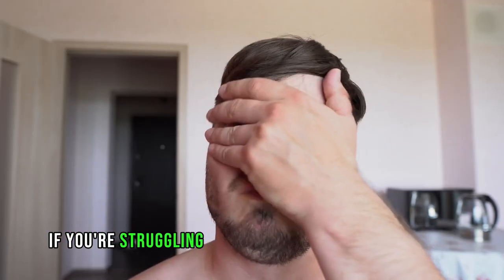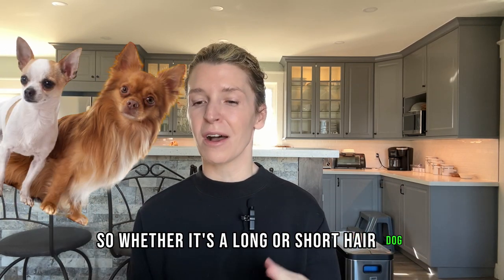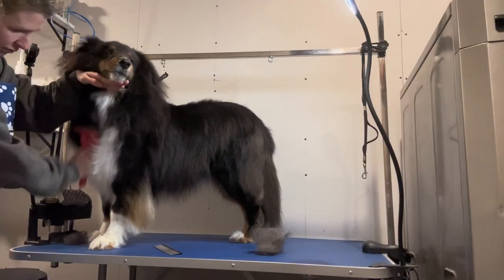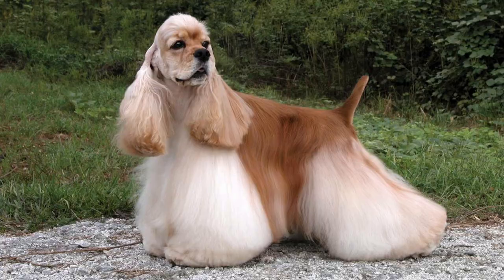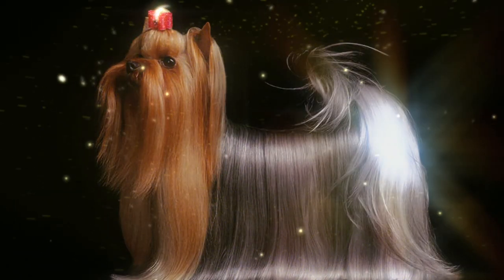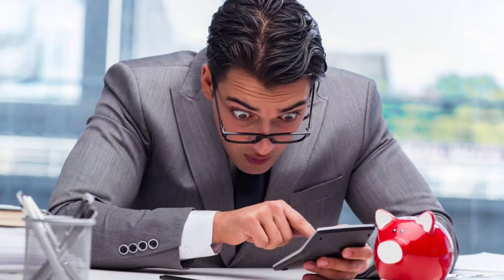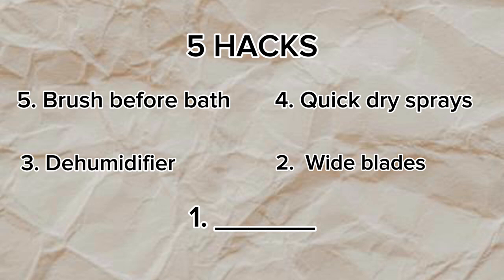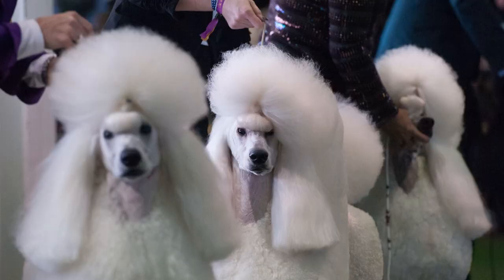5 Dog Grooming HACKS That Save You Time and Money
Looking to save time and money on your dog grooming routine? Check out these 5 DIY grooming hacks that will make grooming your furry friend a breeze. From quick tips to easy tricks, you'll be able to groom smarter, not harder, all from the comfort of your own home. Watch now to learn how to save time and money while keeping your pup looking their best!

I'm Alana Thomas, an experienced Dog Groomer with 15 years of expertise. Join me in this video series as I share professional insights, valuable tips, and honest opinions on effective at-home grooming techniques. Whether you're a groomer or a pet owner, this series offers must-watch content for a blend of practical advice and enjoyable insights!

*Recommended Tools:*

I am an Amazon affiliate and make money off of any purchases you make through the links, BUT only recommend products I personally use, similar items  ones I have, have used or with companies I trust.